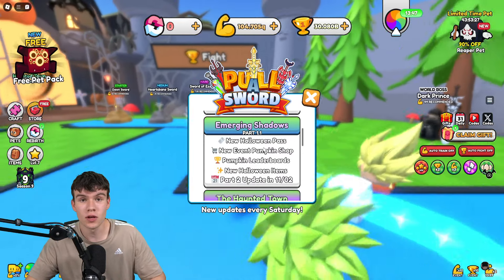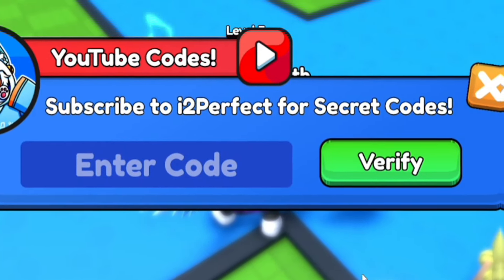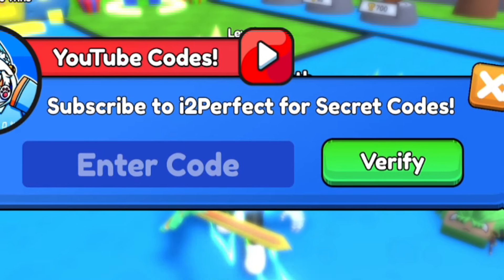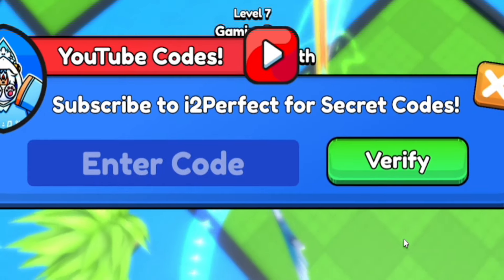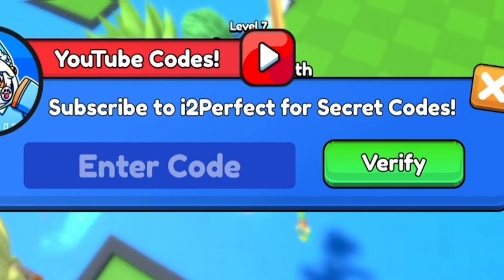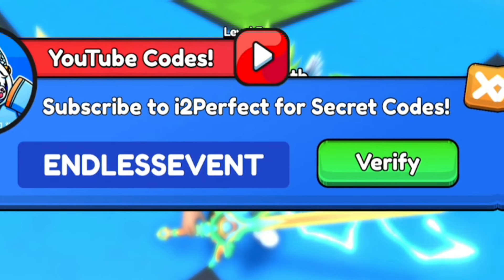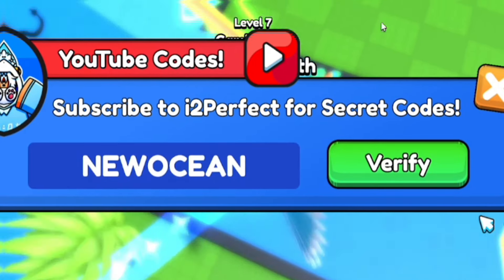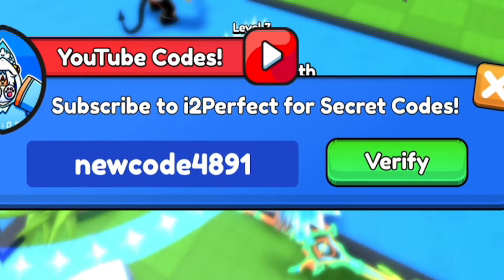⚠️New⚠️ ALL WORKING HALLOWEEN UPDATE CODES For Pull a Sword 2024 - Roblox Pull a Sword Codes 2024